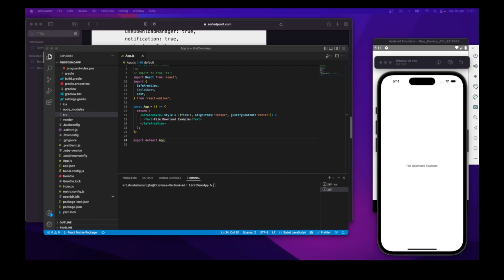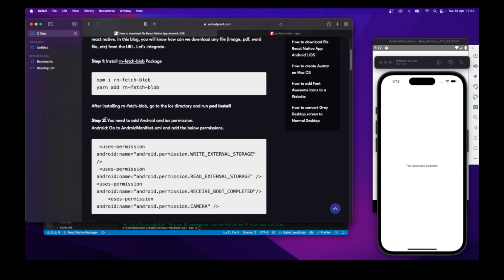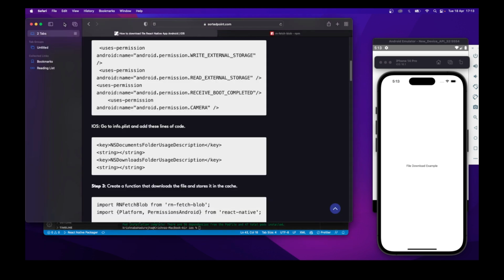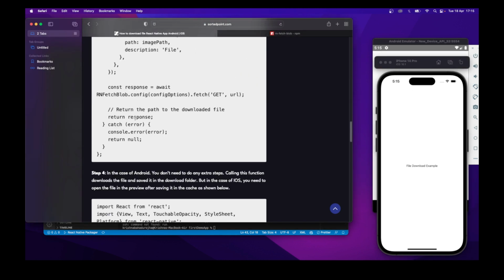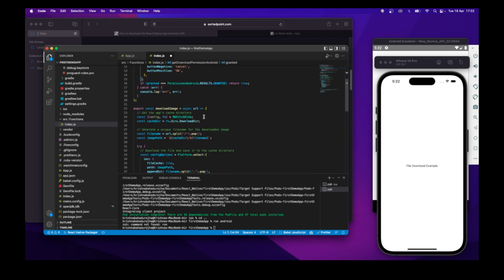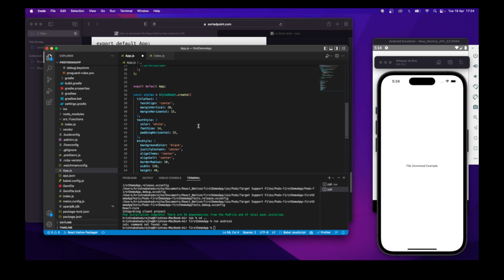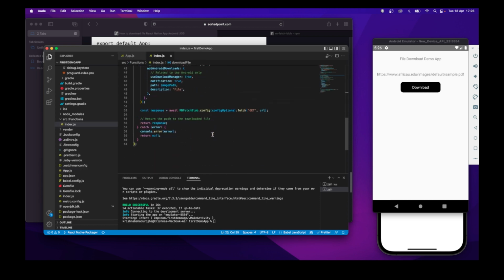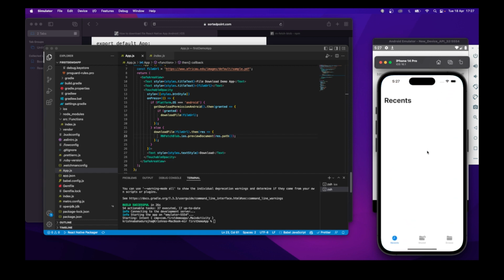How to download Files in React Native || Android || iOS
This video is a short tutorial to handle file downloading in react native for both Android and ios devices. I hope you guys liked it. If you have doubts please message me.